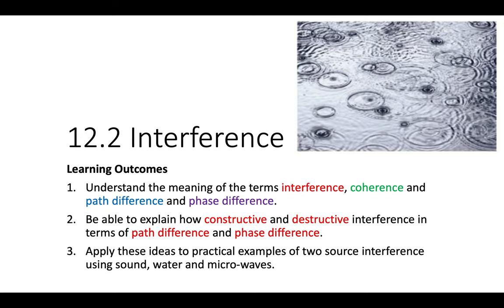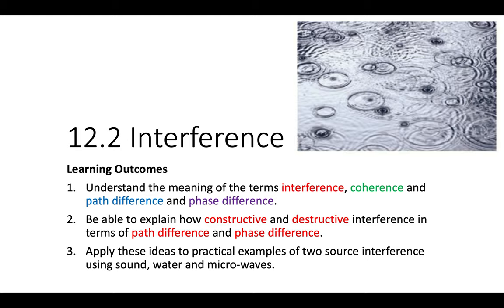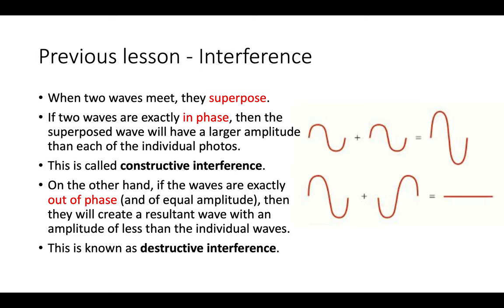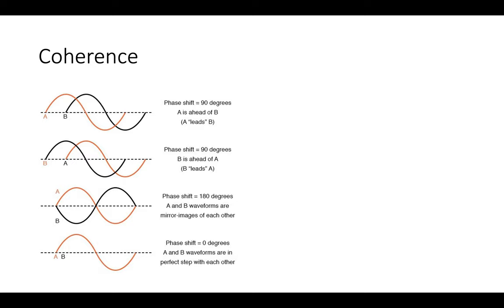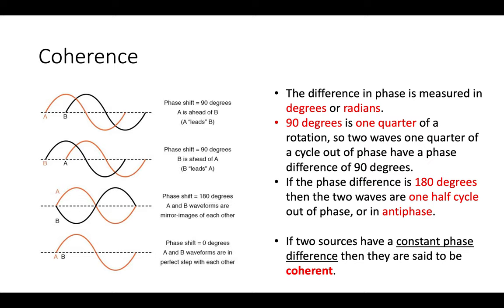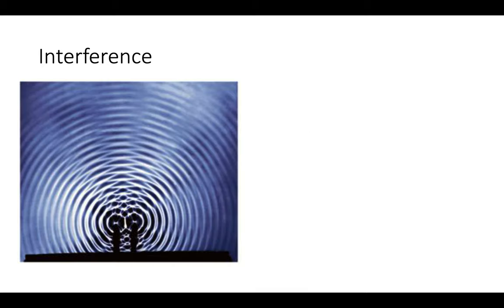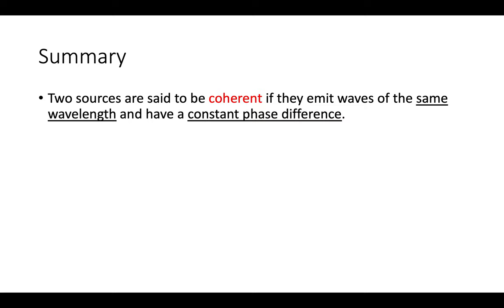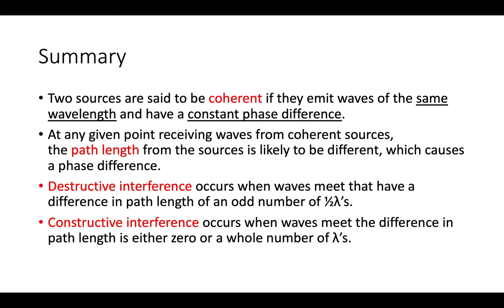Physics A-level. Chapter 12.2 Interference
This lesson covers the concept of interference, including what is meant by coherent sources, constructive and destructive interference. The ideas of phase difference and path difference are discussed.